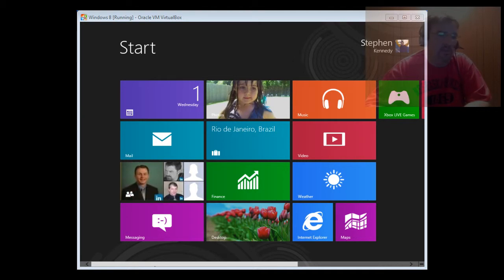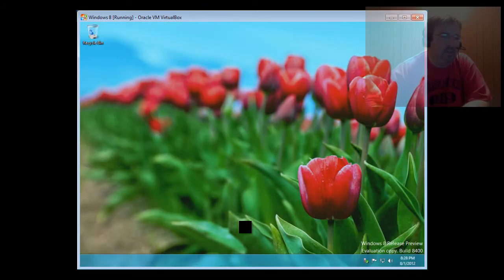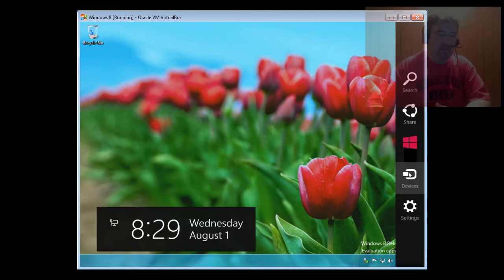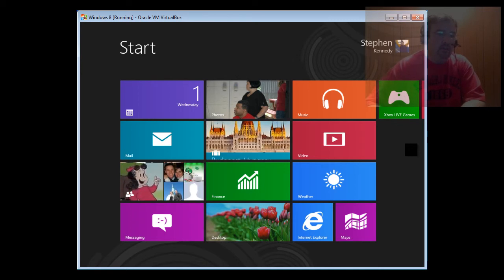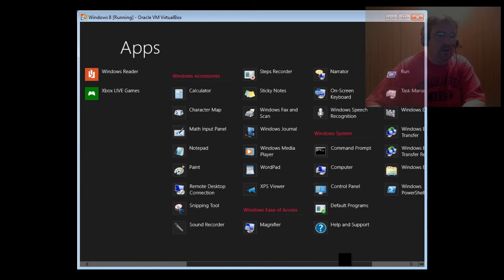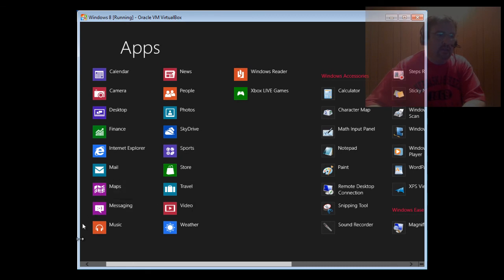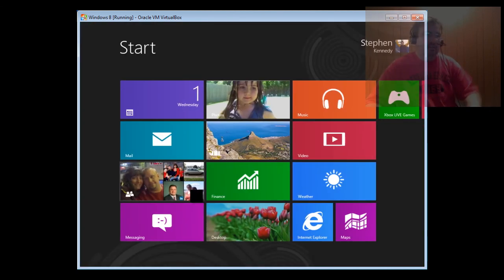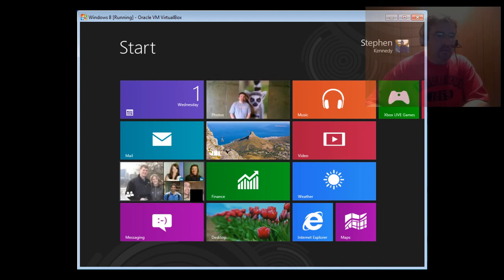Windows 8 - Basic Start Screen and Desktop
This is me showing Windows 8 Start Screen and Desktop, and how to get back and forth.